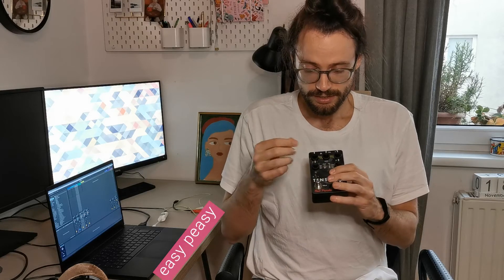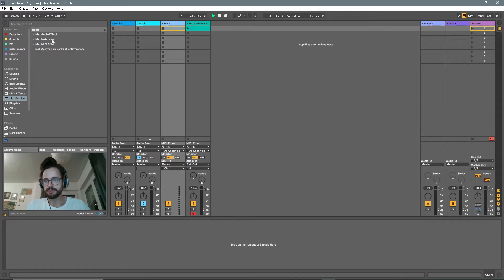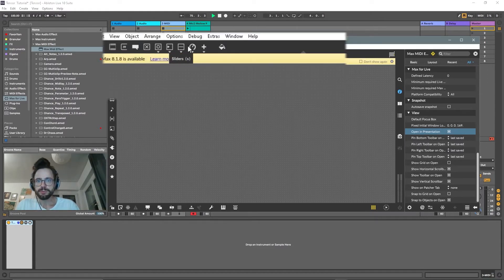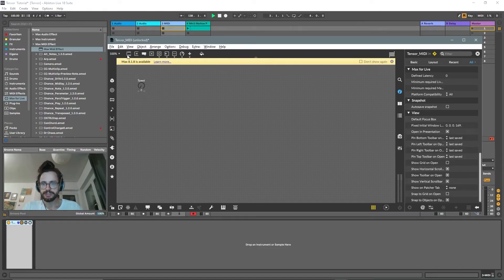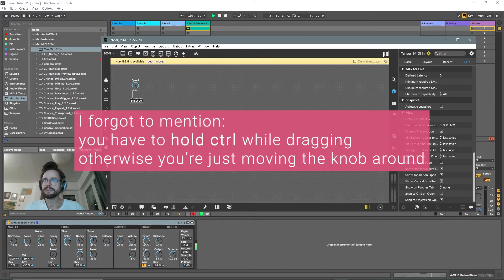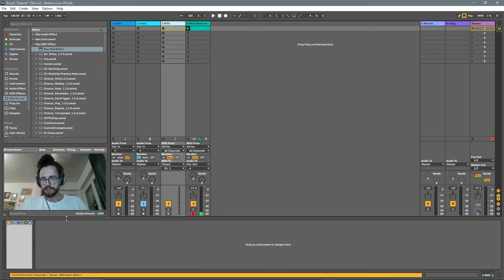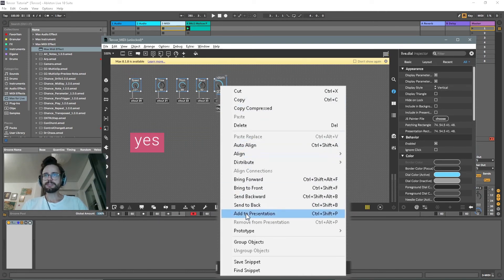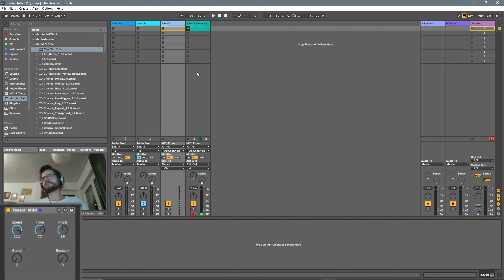Max for Live for pedal nerds... and synth nerds | Controlling external hardware from Ableton Live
Nowadays many guitar pedals can be controlled via MIDI. Often you even get extra features that can't be accessed any other way. If you own Ableton Live, Max for Live is a great way to take full control of those pedals! 🎚🎛

I'm working on a Max for Live device for my Red Panda Tensor, one of my favourite pedals, and I'll release it soon 🐼❤️. But since there are many pedal nerds out there and not all of them own a Tensor, I decided to share how to build such a device yourself. Sharing is caring, after all and this way you can control any of your pedals from Ableton Live.

The same goes for hardware synths and really anything that can receive MIDI CC.

Software:
Ableton Live
Max for Live